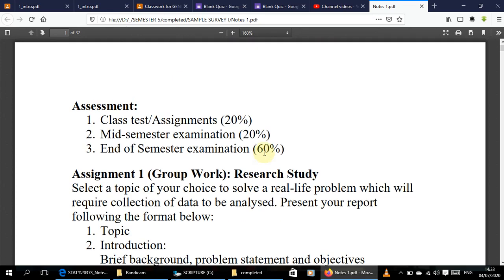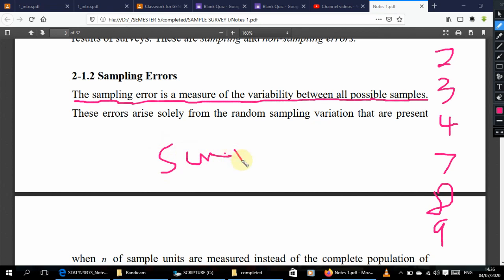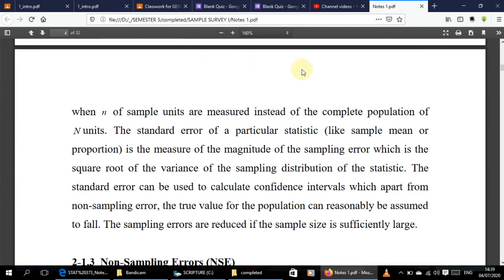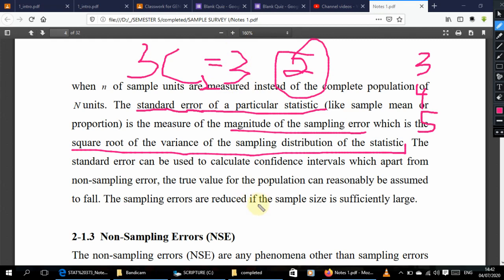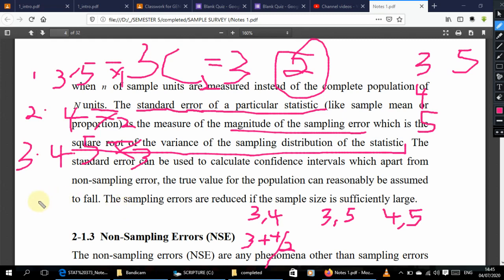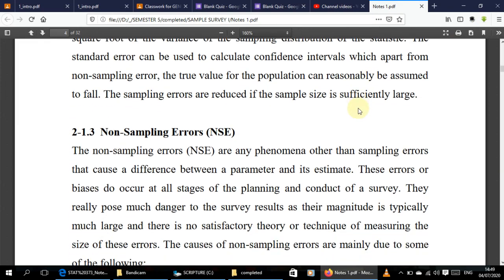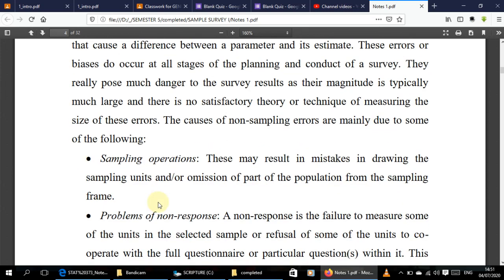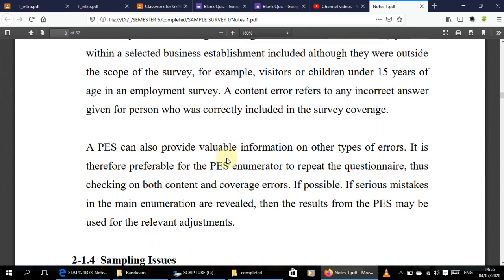Sample survey L2